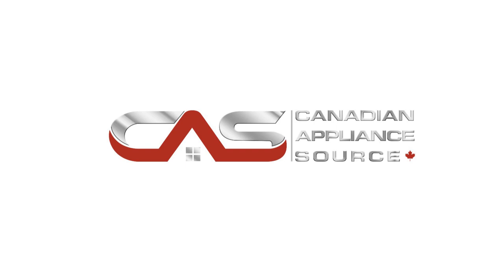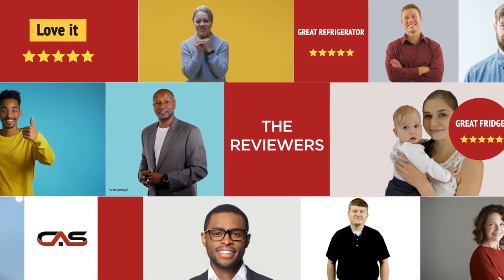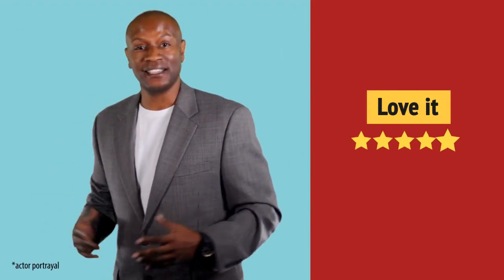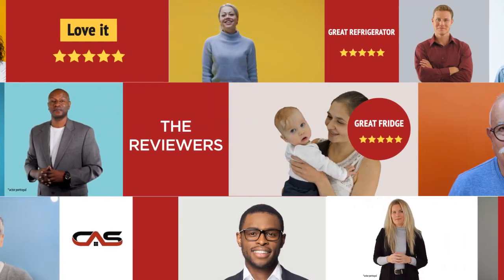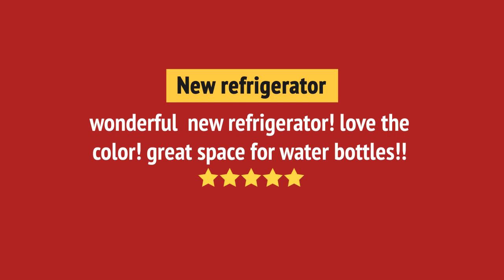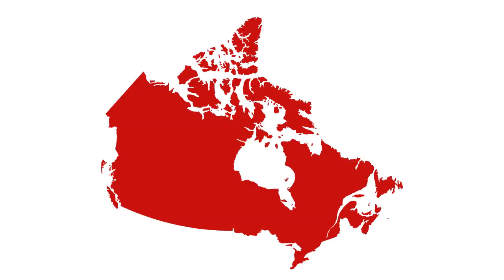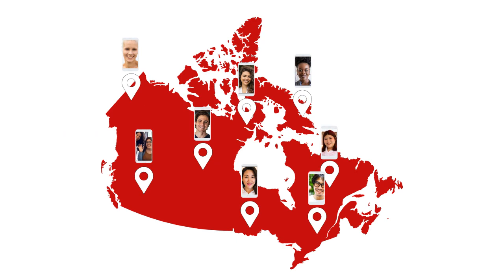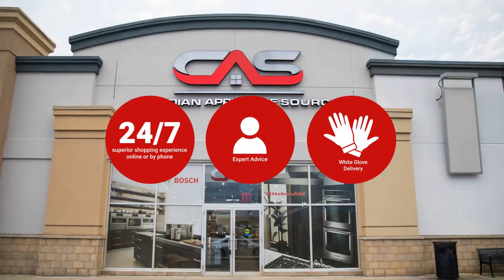Samsung RF23CB99008MAC French Door Refrigerator Review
Samsung RF23CB99008MAC French Door Refrigerator Reviews & Ratings by Customers